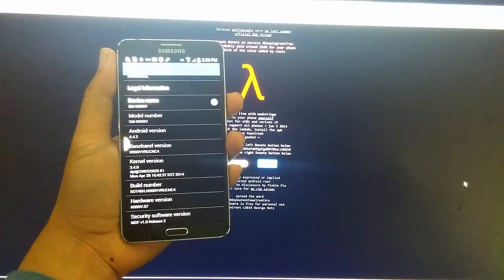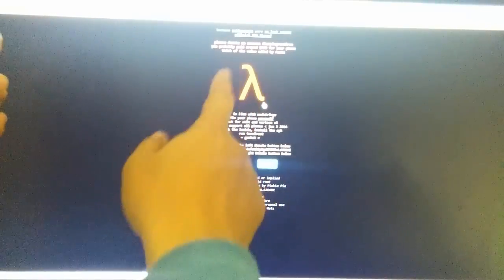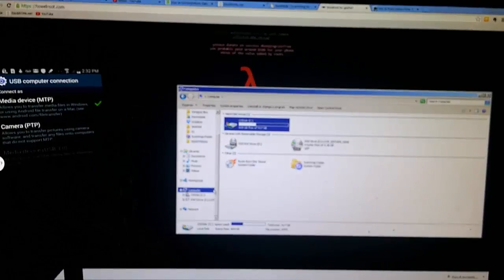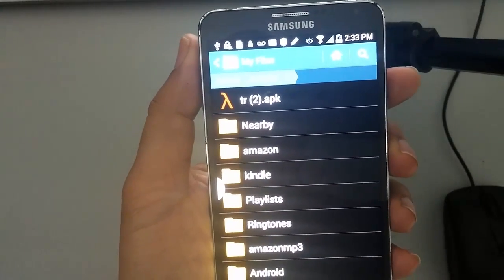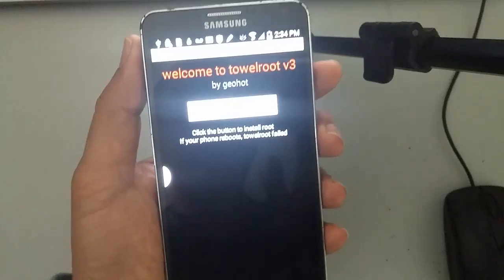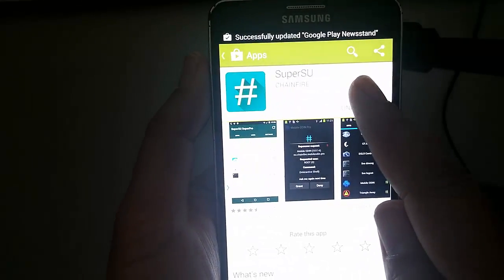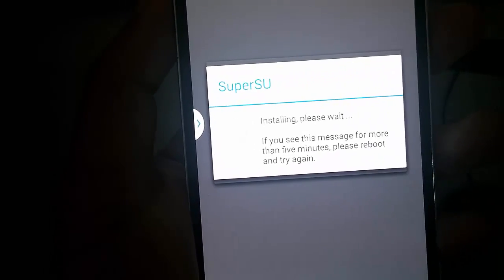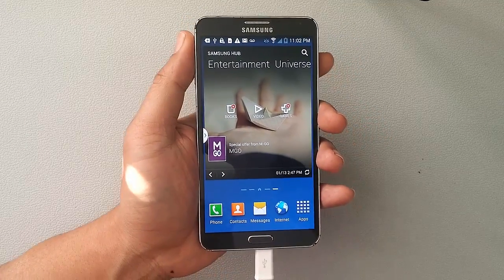How to Root Samsung Galaxy Note 3 Verizon ONE CLICK SUPER EASY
Tutorial on Rooting the Samsung Galaxy Note 3 Verizon N900V on 4.3, 4.4.2

Step by Step instructions Using Towel Root

1. and download the apk file.
2. Copy and paste the file onto the root of your phone.
3. Using "my file" app or some file manager app, you will need to find the app that you placed in your phone in step 2 and install it.
4. Make sure that unknown sources is checked in setting and then you can install the app.
5. Open the towel root app and click "make it rain". you should now have root.